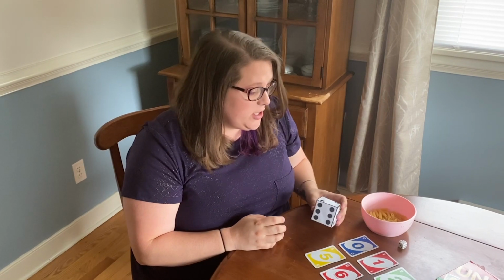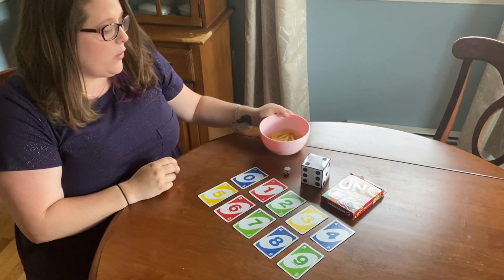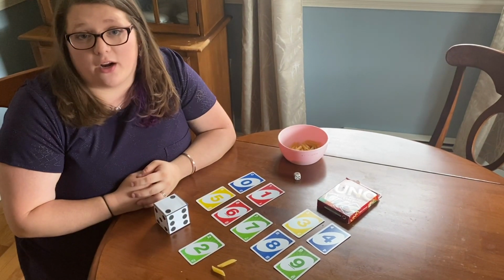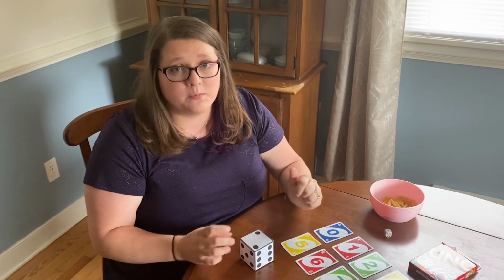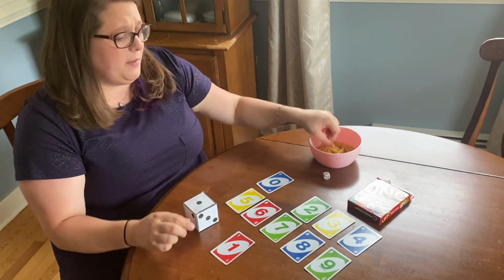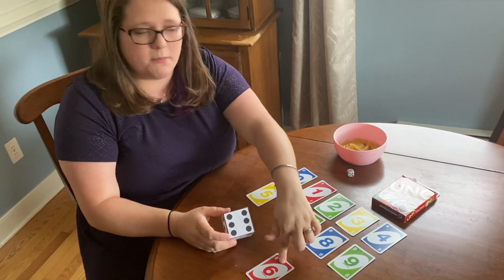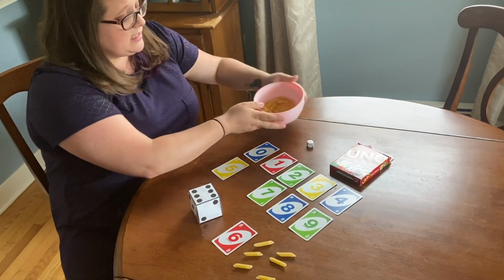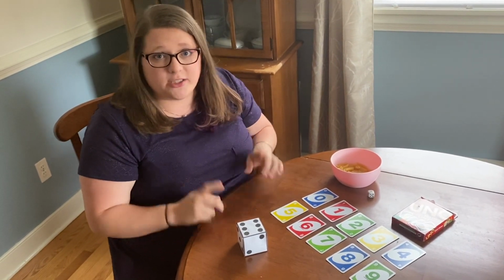HCPS On-Line: Numeracy/Subitizing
Take a look as Ms. Schall shows how to practice Numeracy with a cool card game